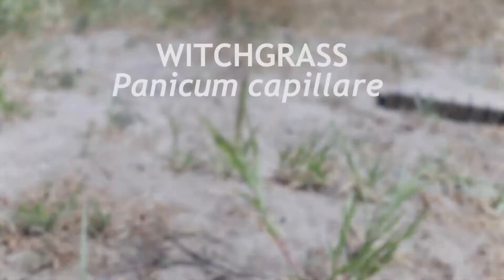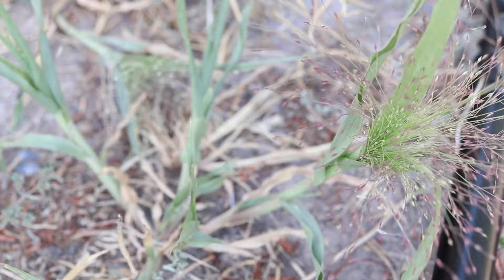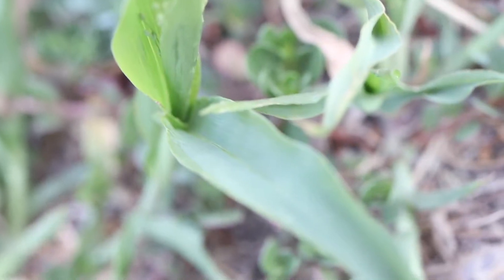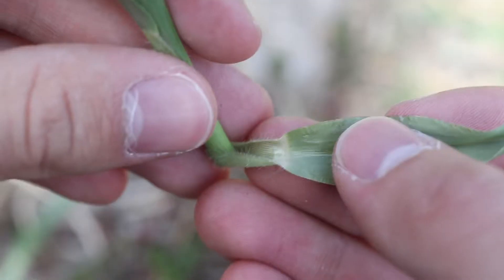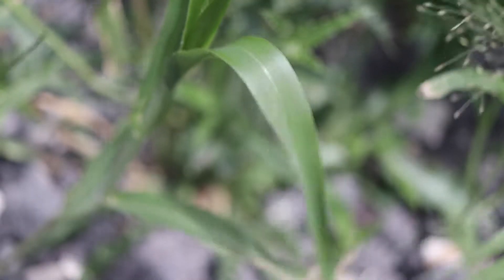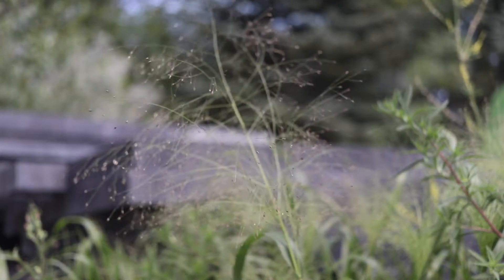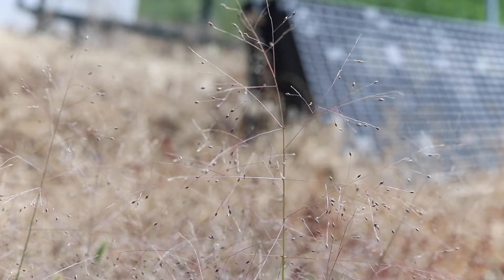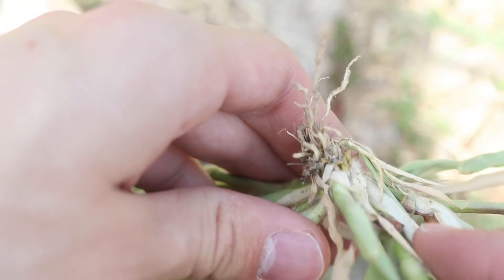WITCHGRASS (Panicum Capillare)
How to Identify Witchgrass (Panicum capillare)
This is Witchgrass, a member of the family Poaceae that is native to North America and that has become a weed in some parts of the world. It is an annual that sets seed in midsummer.

The plant has several unbranched stems that grow from a single crown at the base. The stems are light green and very hairy, and the entire plant is covered in fine, soft hairs. Some parts of the plant may develop a purple coloration if exposed to heavy sun.

The leaves are long and wide. They are flat, and often have wavy edges, and they tend to look ragged as they begin to age. The leaves have short, hairy ligules, no auricle, and are light green in color. The sheaths are densely hairy and may be colored purple. The leaves themselves may not have hairs on their upper surfaces, but always have fine hairs on their lower surfaces.

The seed head is a large, distinct branching panicle. There are many straight stiff branches that are each tipped with a single spikelet. The spikeletes are purple when mature, while the seeds are oblong, shiny, and grayish in color. When the seeds mature, the panicle will disconnect from the plant and produce a small tumbleweed.

The plant, has a dense, shallow fibrous root system. It only reproduces via seed.

Witchgrass is highly adaptable and can grow in a variety of different conditions. It prefers lots of sun and plenty of moisture, and is common in cultivated fields, rangelands, pastures, ditchbanks, gardens, and anywhere else near water. However, witchgrass is not very competitive, and is not generally considered invasive, as it isn’t able to compete with other, more aggressive grass species.

The plant is edible to livestock when young, but is not palatable once it begins to flower.